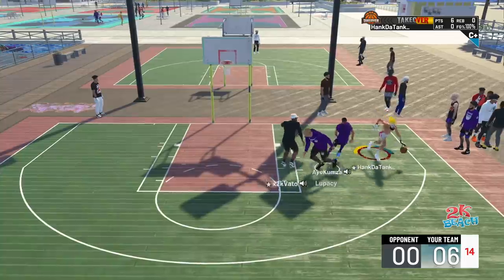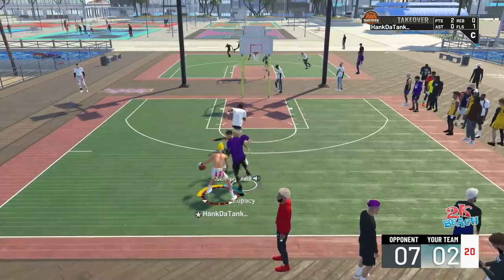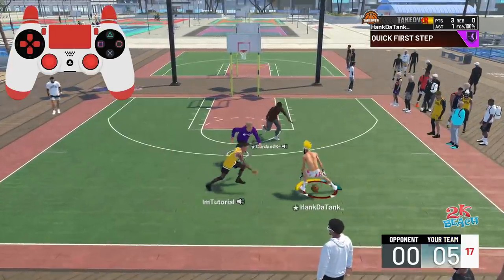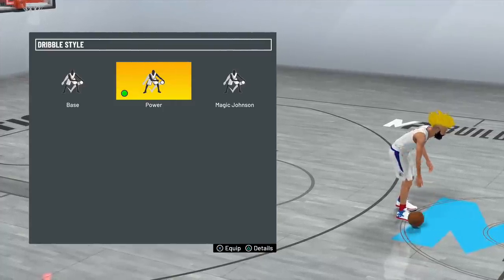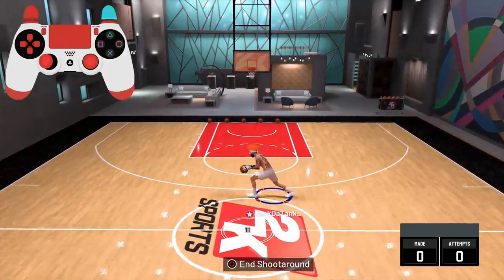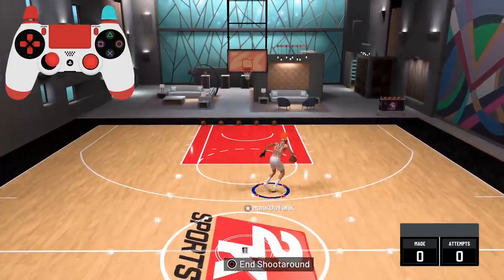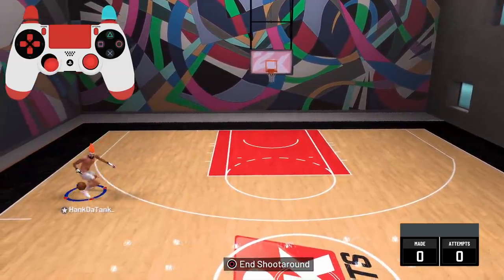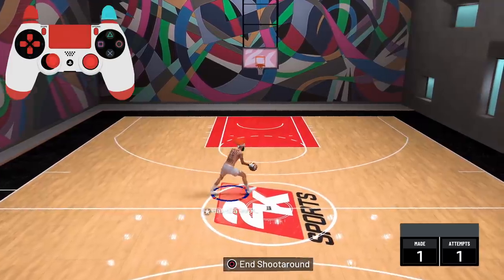*GAME BREAKING* TELEPORT SPEEDBOOST TUTORIAL w/ HANDCAM - THIS DRIBBLE GLITCH WILL BREAK NBA 2K21